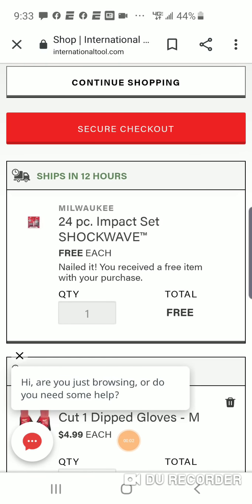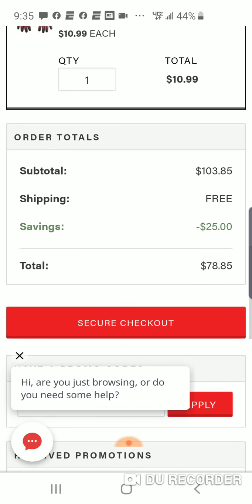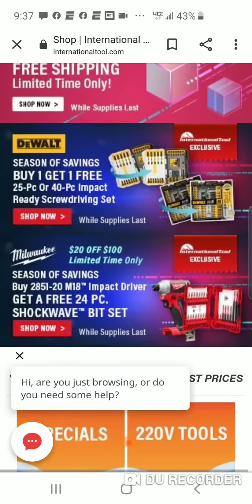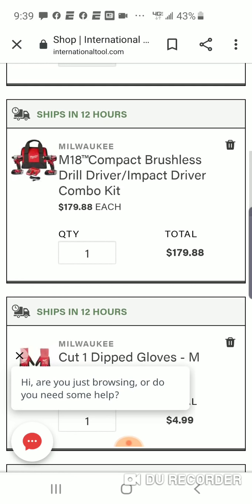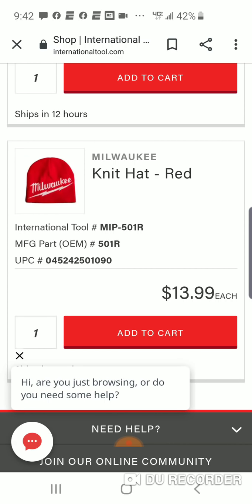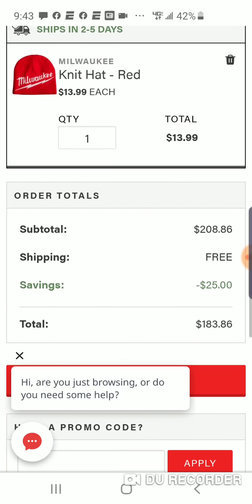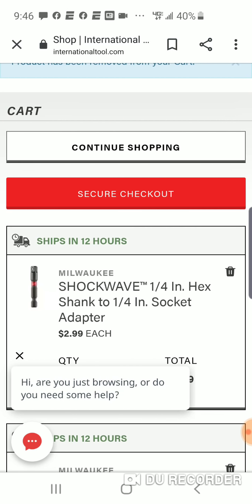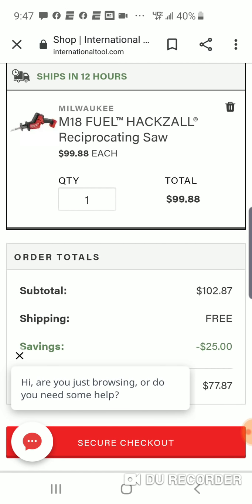💥💥🔴 EXPLOSIVE MILWAUKEE TOOL DEALS ..NEVER BEFORE SEEN ! 💥💥🔴